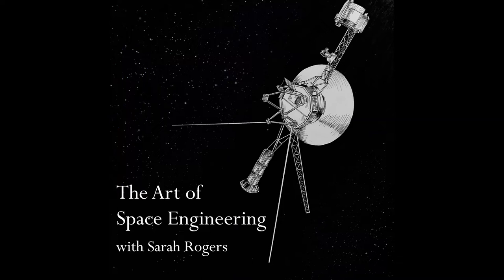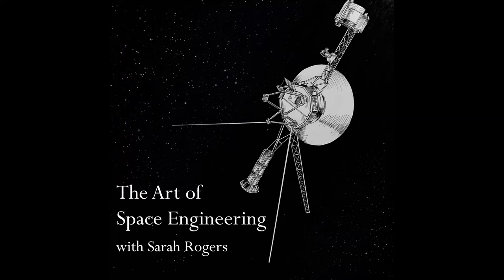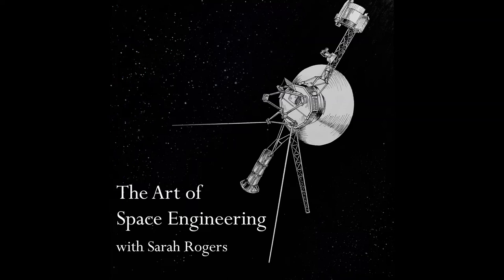Unveiling Planetary Mysteries with Dr. Hugh Kieffer | TASE Podcast #19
Dr. Hugh Kieffer is a renowned geophysicist who studies planetary bodies across the solar system through a combination of numerical modeling and remote sensing. He is the creator of KRC, a planetary thermal model of Mars, which has become the gold standard for predicting temperatures on Mars and other planetary bodies (planets, moons, comets. etc.). He also served as the Project Investigator (PI) of the Infrared Thermal Mapper (IRTM) instrument, which flew on the Viking orbiter in the 1970s.

In this conversation, we discuss his remarkable career path in geophysics, why and how KRC was created to support Viking, as well as what it was like to develop KRC during the 1970s, when computers had only 4 MB of memory. Co-hosted by Adi Khuller.